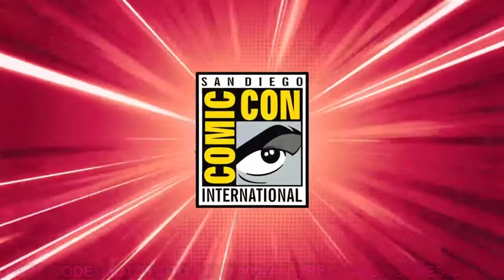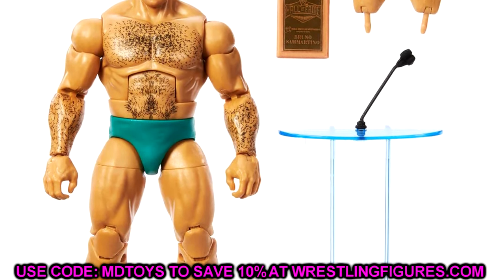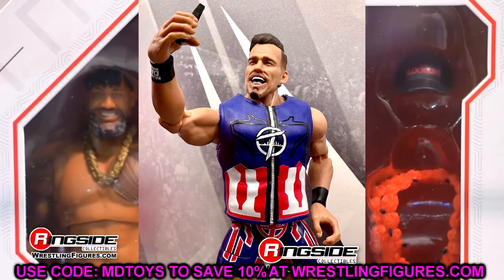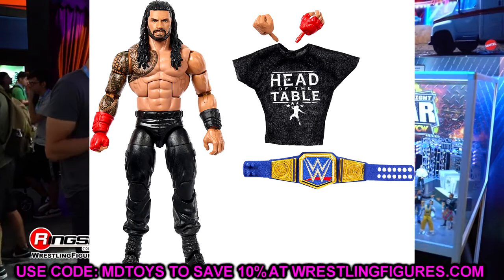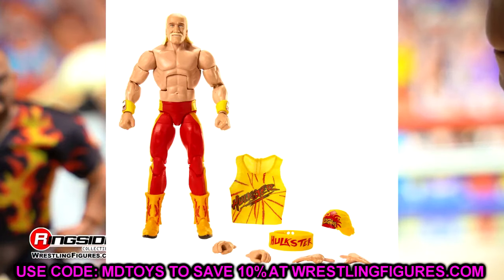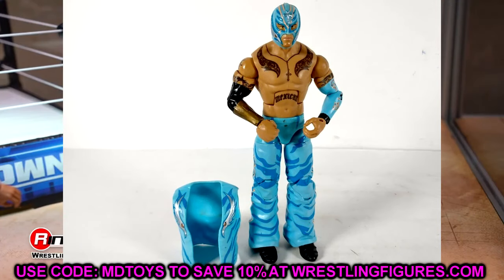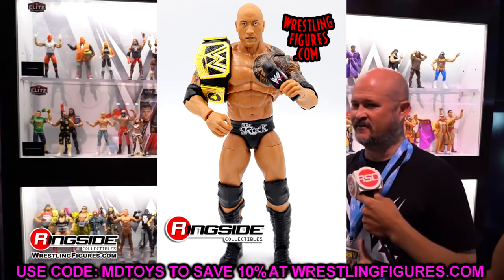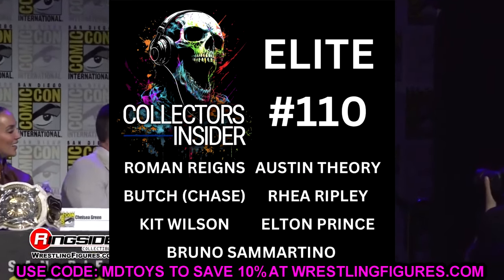NEW 2024 WWE Figures LEAKED! Ultimate Editions, Elites, Greatest Hits#wwe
Leaked wwe action figures leaked new wwe figures 2024 new wwe elite 108 wwe elite 109 wwe elite 110 wwe ultimate editions coming 2024